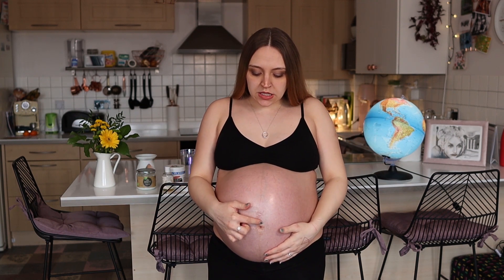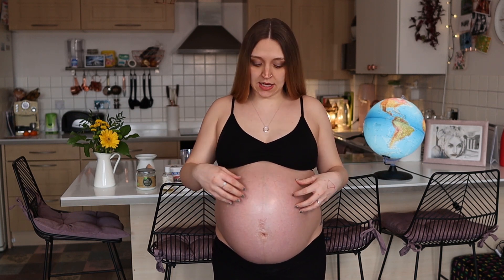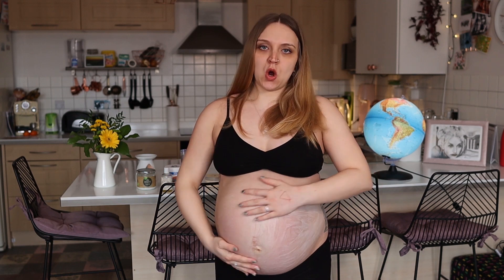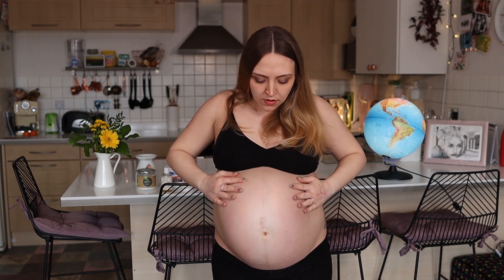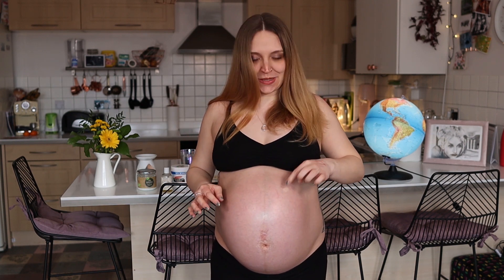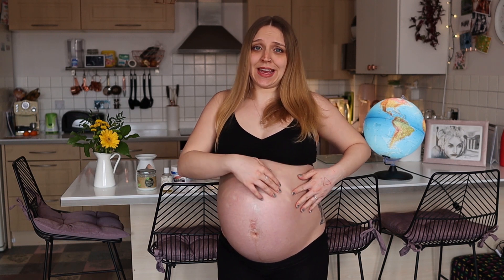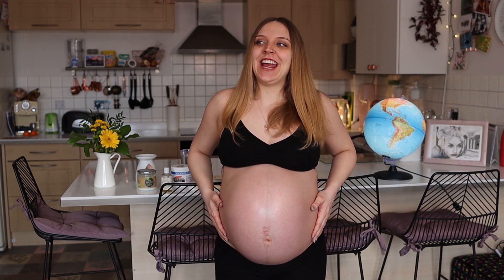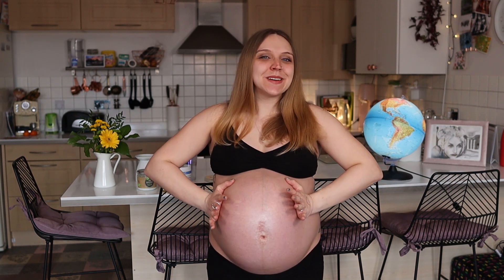Surrogate bump update | 37 weeks pregnant | skin care routine ZERO stretch marks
I must have done something right with my skincare routine during this pregnancy because I have made it to nine months without any stretch marks! In this video I show you which products I use and how often!

My faves are Burt's Bees Mama Bee Oil and Body Butter, as well as plain old cocoa butter or coconut oil. I've also been using Tropic's tamunu balm.

I also talk about how the pregnancy is going, including dreaded fanny daggers and the effects of the relaxin hormone.

I discuss how the baby is doing and where he's been in my womb!

Lastly, I give some insights into the friendship Laura and I (baby's Mum) have and how this closeness is growing ever stronger in the final weeks of this amazing surrogacy pregnancy.

Every week I strip off to my undies to show you lot how I'm getting along in my first ever pregnancy.

About me:
I'm British and a traditional surrogate (TS) which means I used my own egg to create a family for a couple. Extreme babysitting for 9 months, followed by maternity leave for 12 months  when I will travel the world 🌍